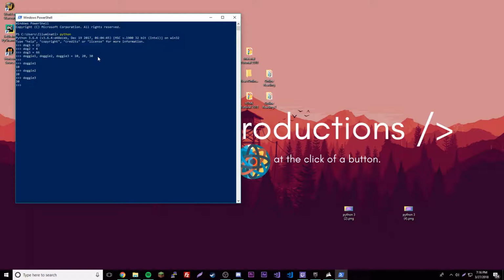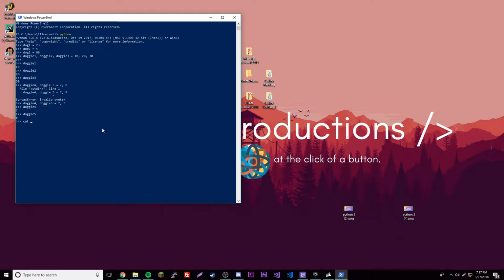Python 3 Tutorial 2018 [#6] Multiple Assignment in Python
In this episode of the Python 3 tutorial, I show you how create multiple variables on one line of code with something called multiple assignment/declaration. 😍